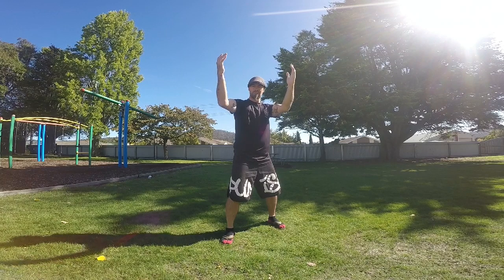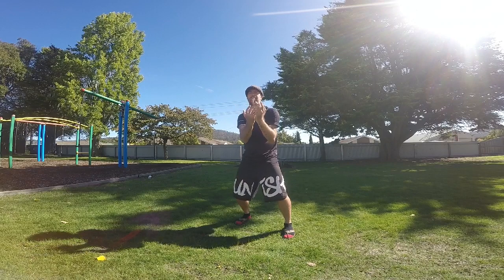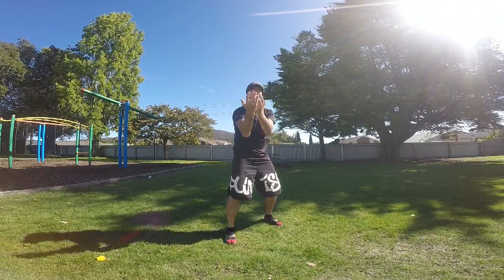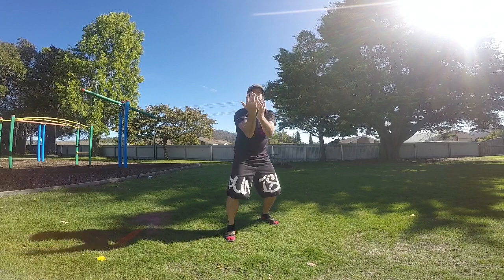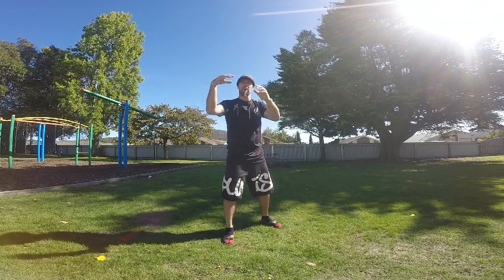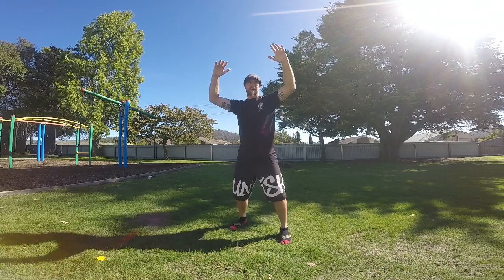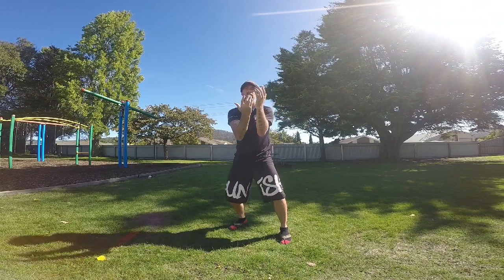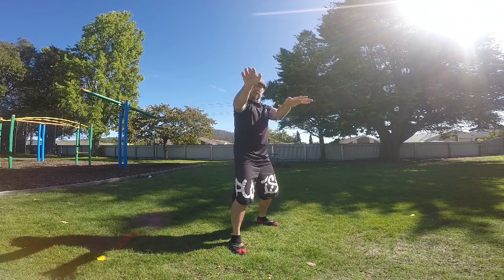Southern Praying Mantis Kung Fu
Blue Belt Level 2 Single Hand Technique Ngarp Bil Sou. To spear fingers forward and hook sideways. All of our techniques have so much versatility.